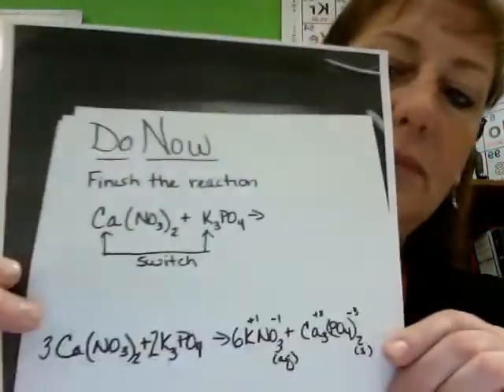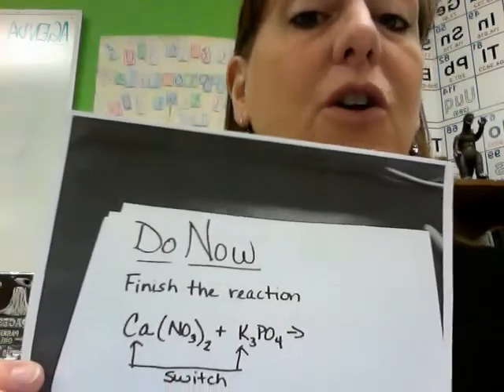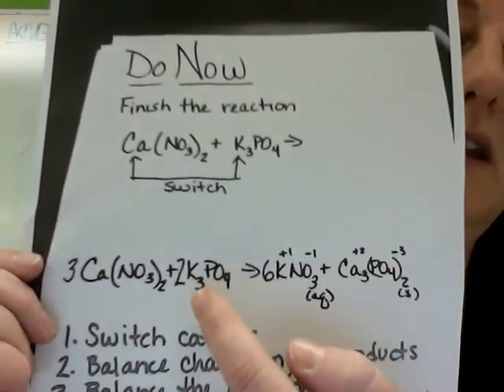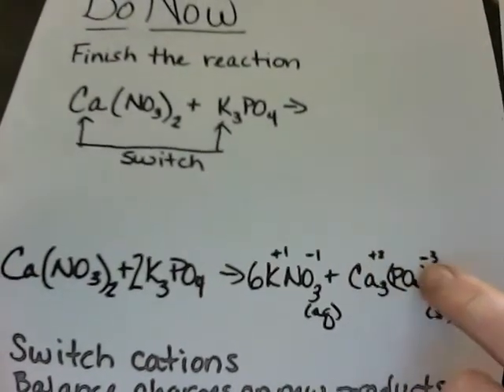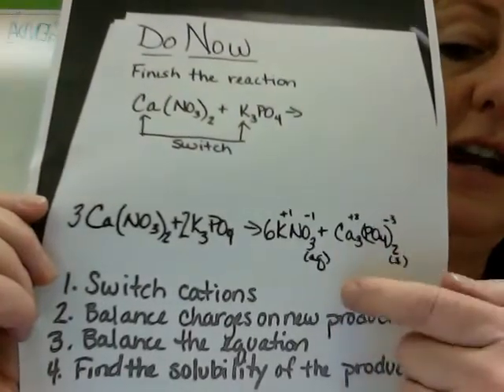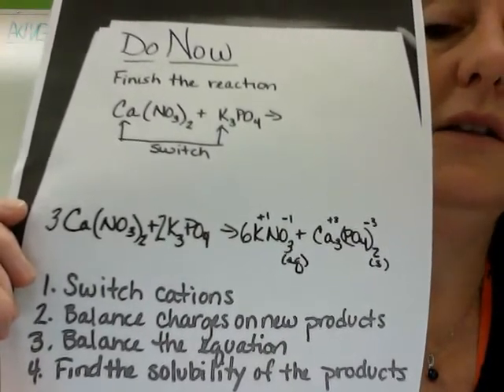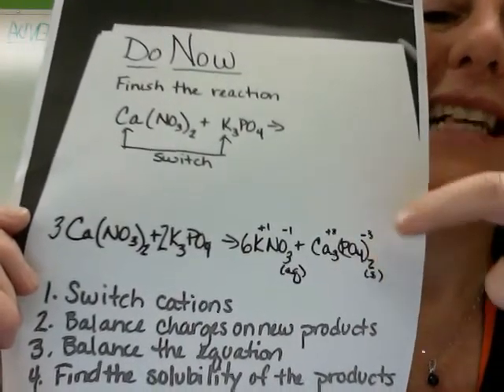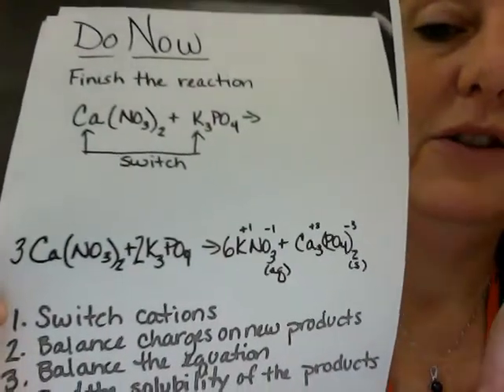Precipitation reaction writing review